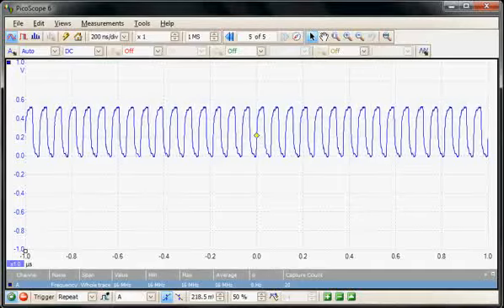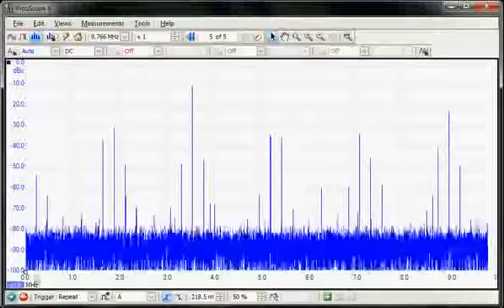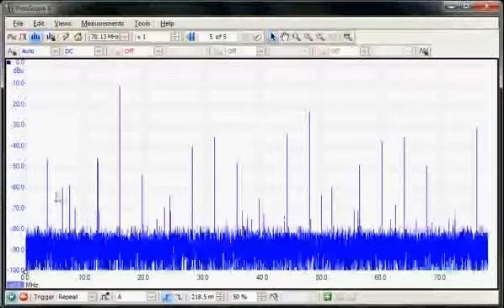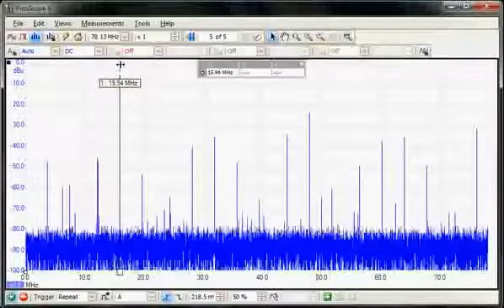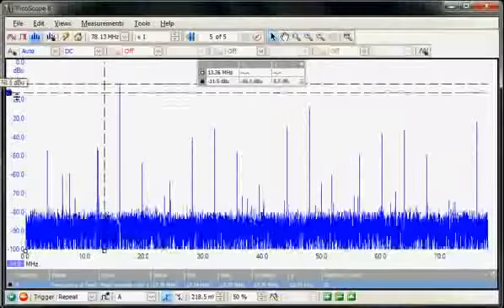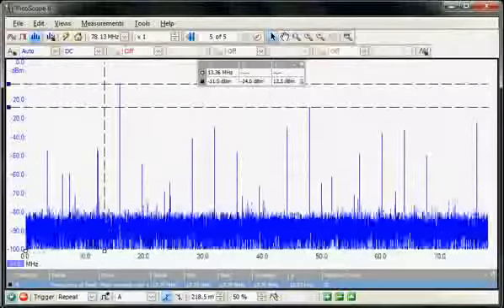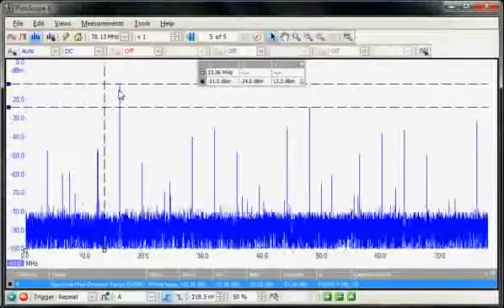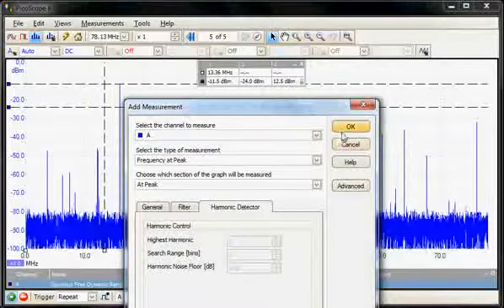가성비 지존 미래스코프, PC오실로스코프, PicoScope 6, 스펙트럼모드에서 자동측정 (1-13)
스펙트럼 모드 (주파수 영역)에서 자동 측정을 추가하고 제거하는 방법에 대한 간단한 데모를 제공합니다.

1.Pico Technology사의 PC Oscillloscope 소프트웨어.
2.캠브리지에서 만들었습니다.
3.넓은 PC 화면에 풍덩(Save time, sweat and money).